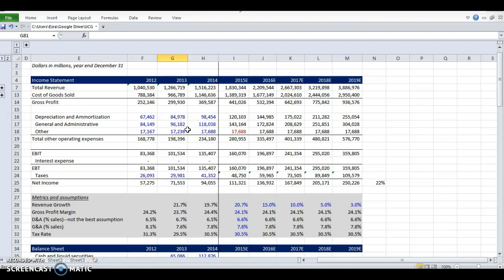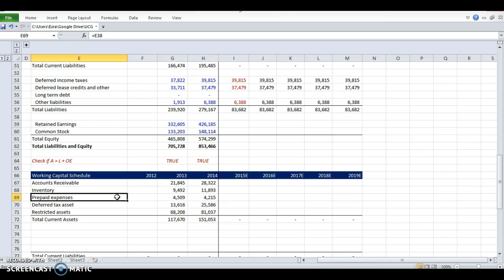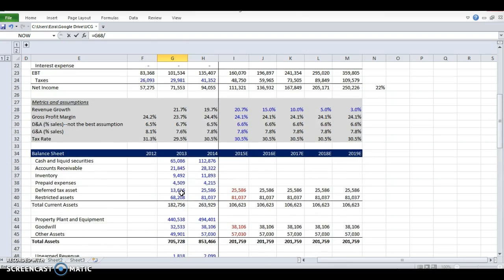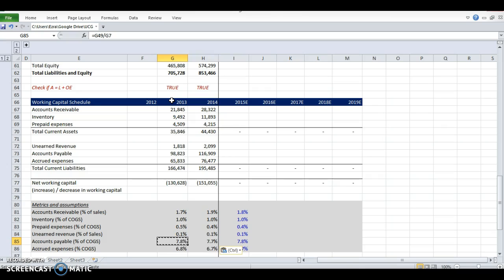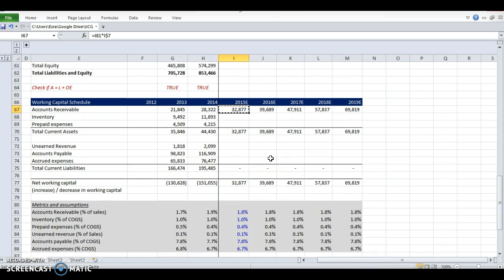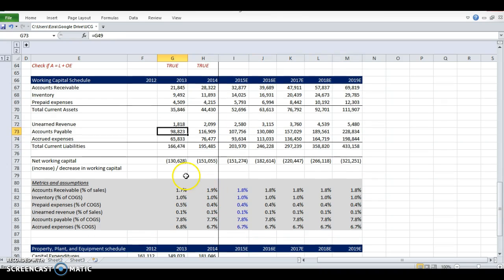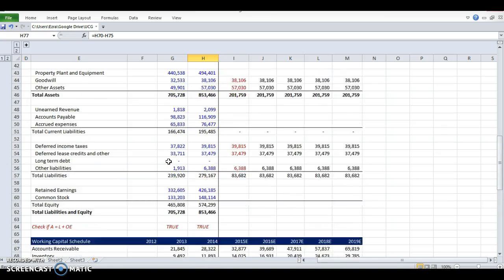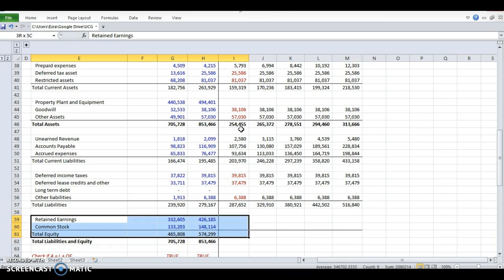3 Statement Financial Modeling - Working Capital Schedule - Step 3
This video is part of a 10-part FREE video series which simulates the valuation training investment bankers go through on their first few weeks of work.  Over the series, you will learn to build a full 3-statement financial model which is fully 'balancing' (the different financial statements communicate with each other based on a set of inputs and assumptions).

You will learn a wide variety of skills needed to become a financial analyst - you will learn excel skills, basic accounting skills, basic valuation skills, and modeling techniques!

This video covers how to build your schedule of working capital